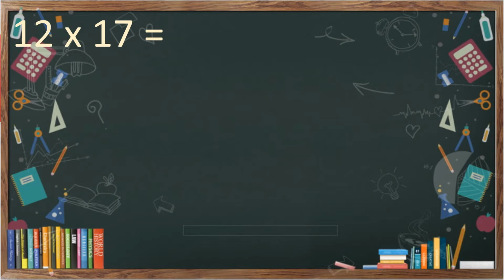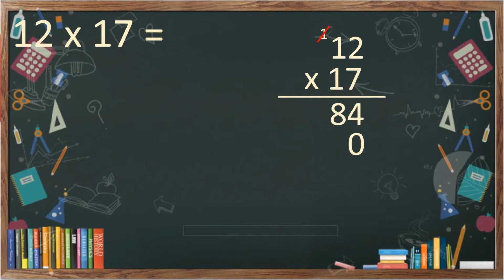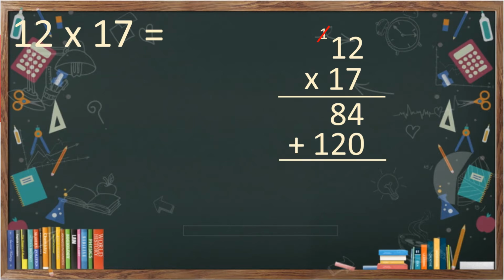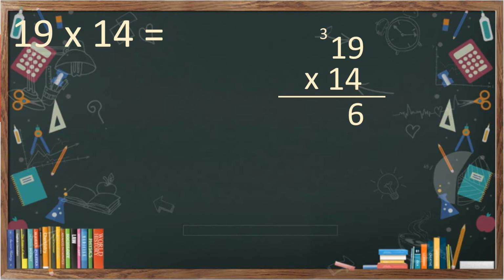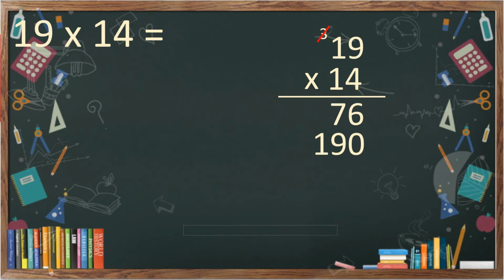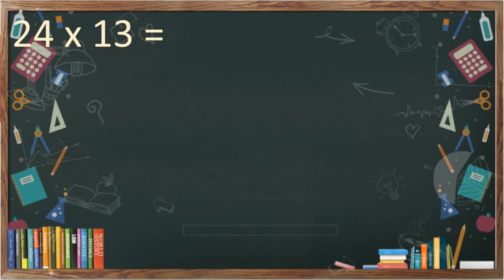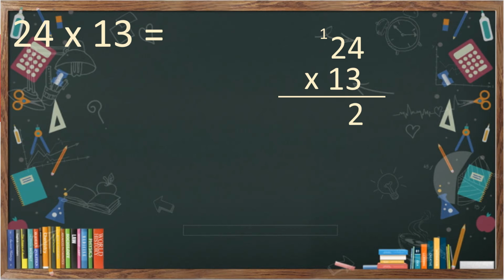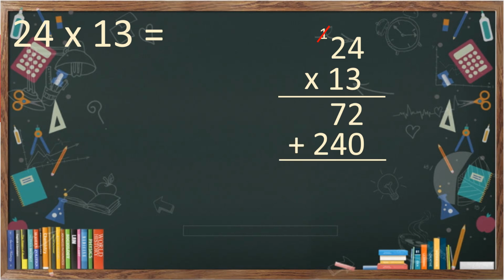Column multiplication: 2 digit x 2 digit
In this video, viewers will learn how to do multiply 2 digit numbers by 2 digit numbers. they will do this by doing column multiplication.